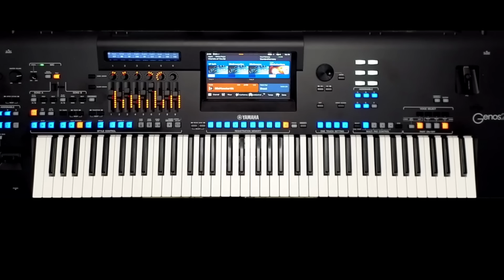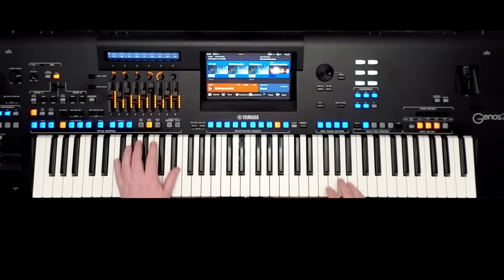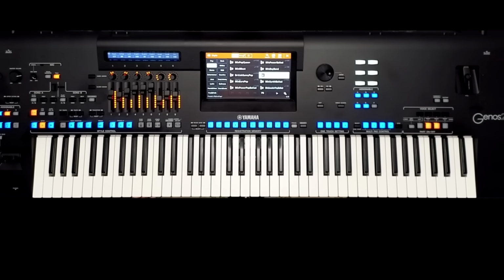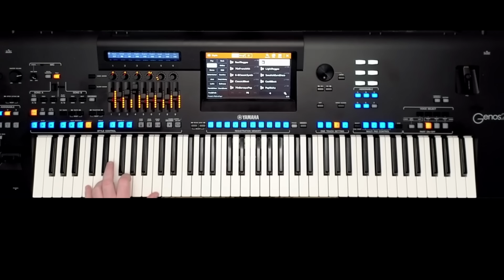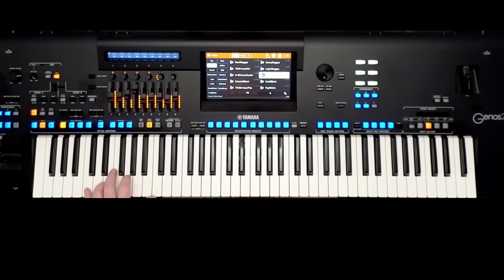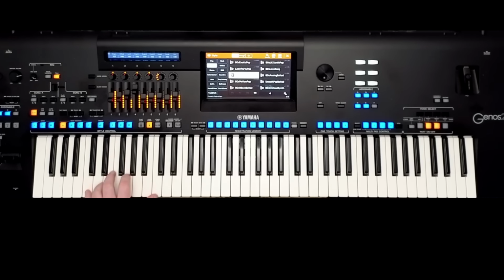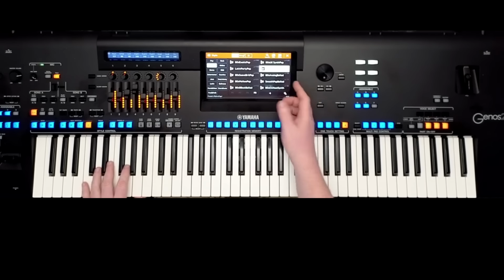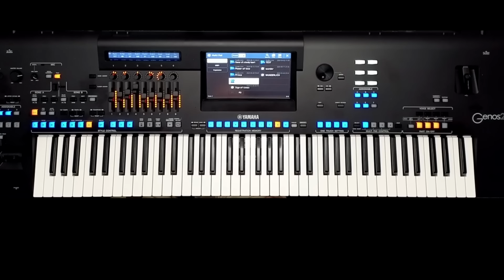Yamaha Genos2 vocal multipads and Retro Pop Styles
The Yamaha Genos2 keyboard offers the ability to sync vocals via multipads, a feature few keyboards can offer. This opens up a world of new opportunities and musical abilities.